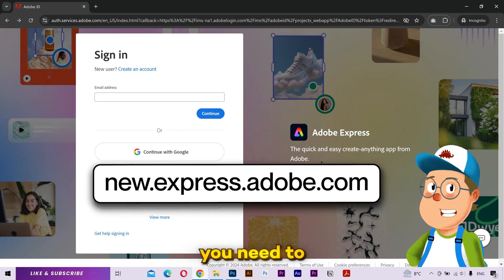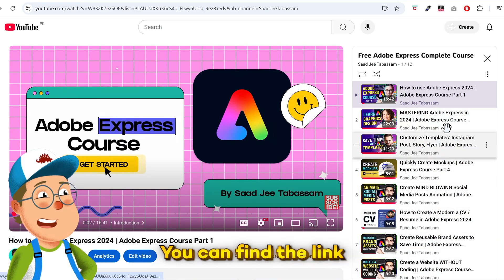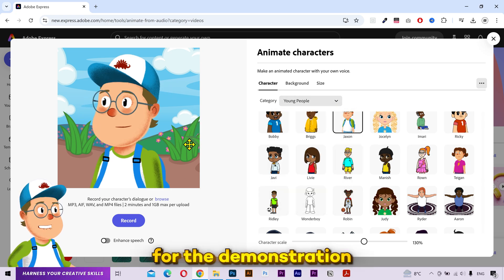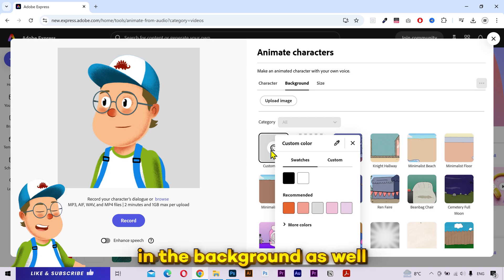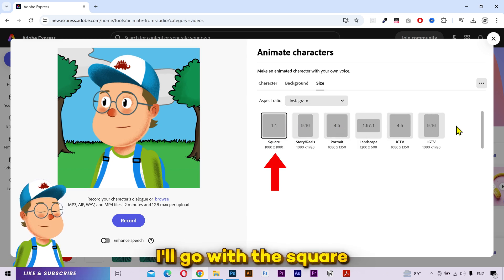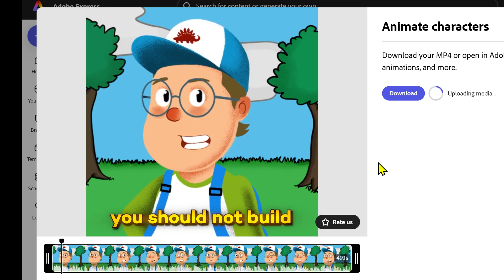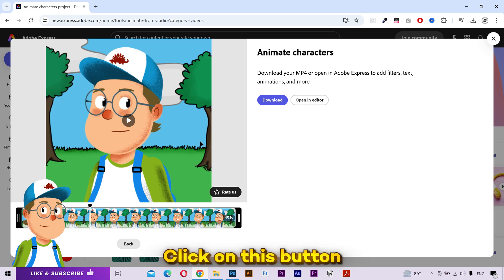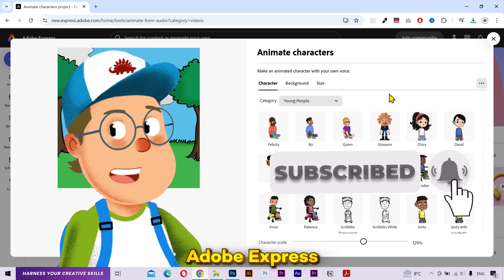Create Animations with your Voice Easily with Adobe Express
Learn how to create animations with your voice easily with adobe express. Learn how to create animations with your voice for free, animate characters with your voice for free using Adobe Express in this step-by-step tutorial! Discover how to turn your audio into captivating character animations without any additional software. Whether you're creating an animated avatar, a cartoon character, or a voice-driven animation, this video shows you the easiest way to bring your ideas to life. Perfect for beginners, this free online tool lets you quickly create animated characters from your voiceovers or audio clips. Start your character animation journey today with Adobe Express!

animate a character with your voice in adobe express
animate a character with your voice for free
animated avatar for free
how to create an animated avatar for free
how to create an animated character for free
free character animation
how to animate a character for free
how to create character animation without any software
how to create character animation for free
free online cartoon maker
how to animate characters from audio for free
how to animate characters from audio in adobe express
quickly create animated characters in adobe express
create animations with your voice for free
create animated characters from audio voice
how to create animated cartoons with audio
how to create animated cartoons with voiceover
online free cartoon maker
online free animated avatar
the easiest way to create cartoon animations
the easiest way to create animated characters
easiest way to create animated cartoons
how to animate with adobe express
character animation with adobe express
how to make character animation in adobe express